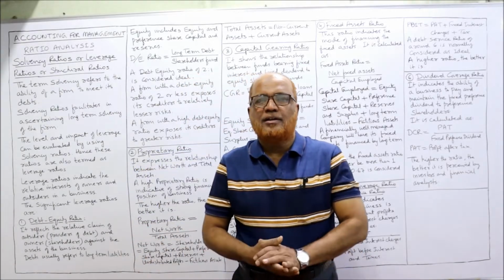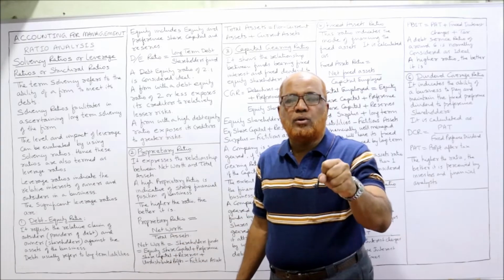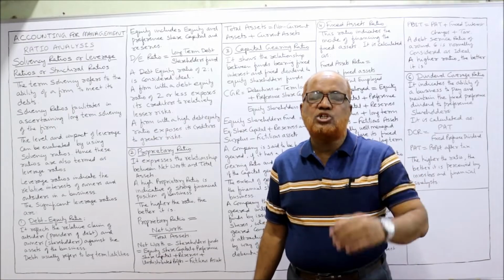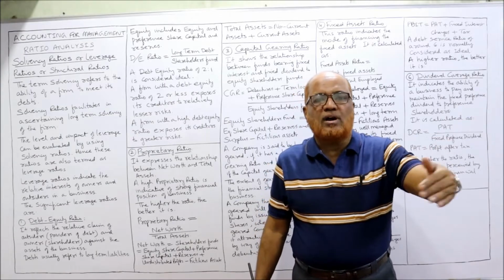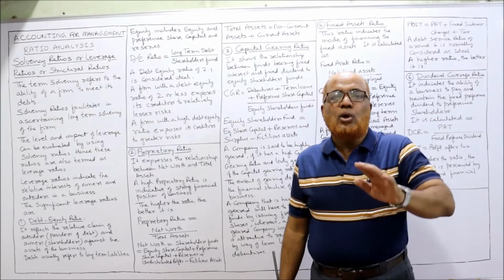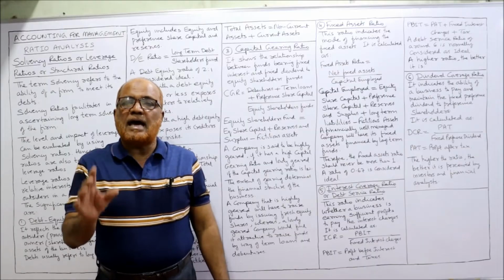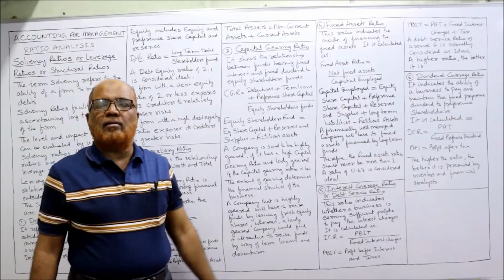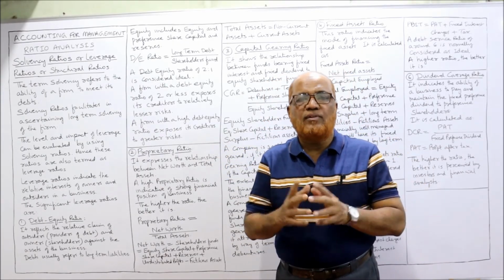Accounting for Management I Ratio Analysis I Theory Explained U Part 5 I Hasham Ali Khan I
Accounting for Management I Ratio Analysis I Part 5 I Theory Explained I Hasham Ali Khan I
Ratio Analysis
Common Size Statement Analysis
Solvency Ratios
Solvency Ratio Theory Explained

Watch the video till the end to get a complete command on the subject of Accounting for Management.  Financial Statement Analysis is explained in detail.